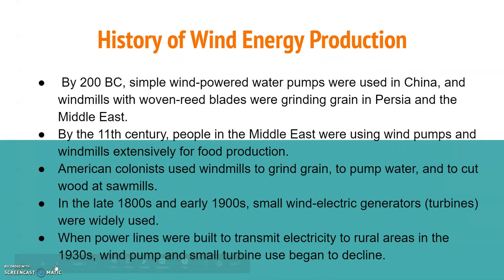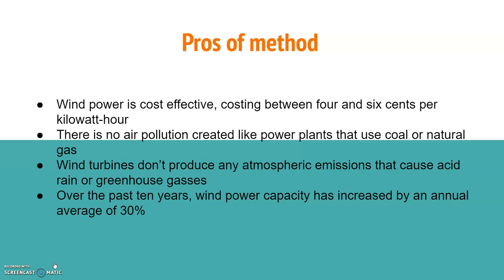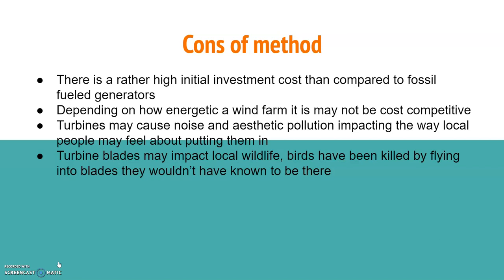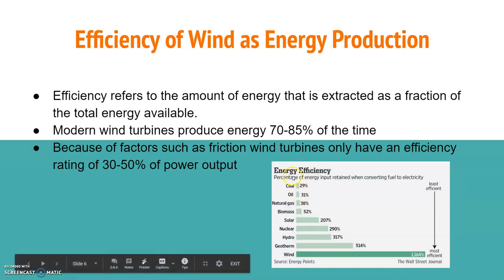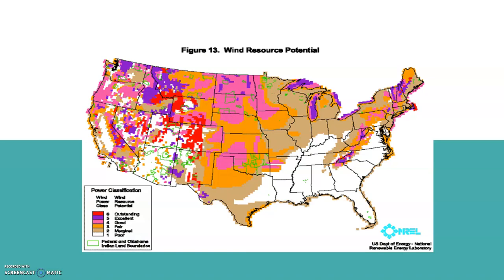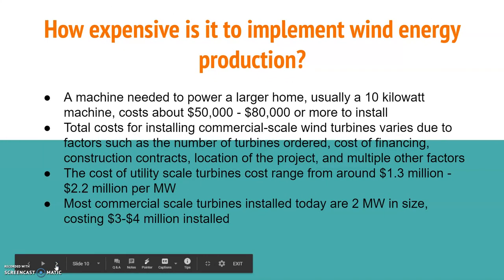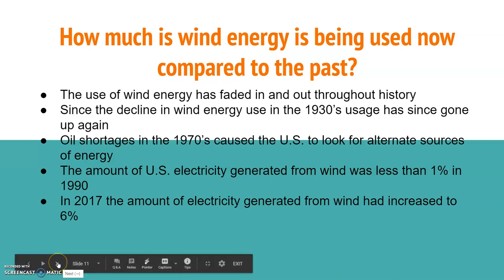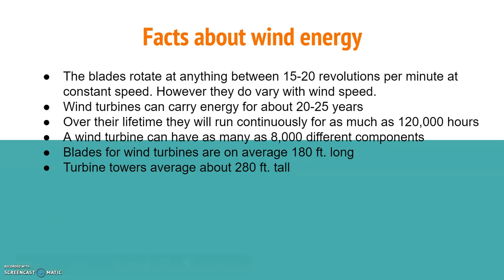Quinn McElhenny Earth Day Video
SFU freshman Nursing major Quinn McElhenny shares her expertise on wind energy, discussing the history, pros and cons, and future of this important renewable energy source.